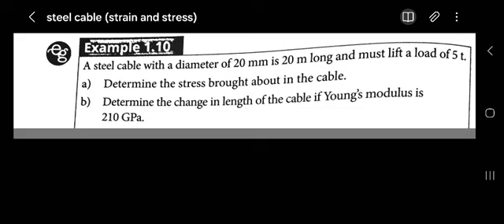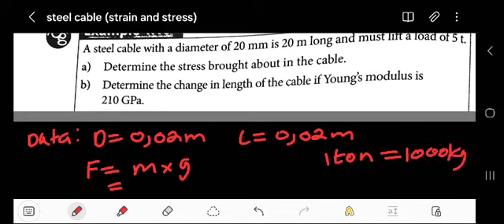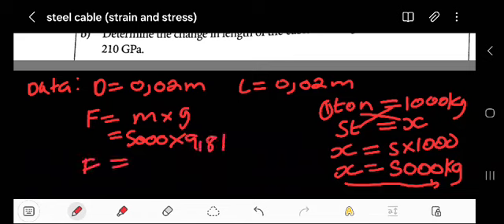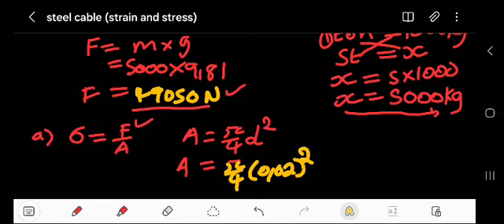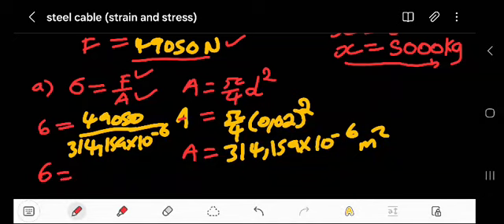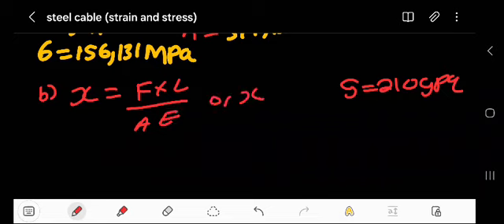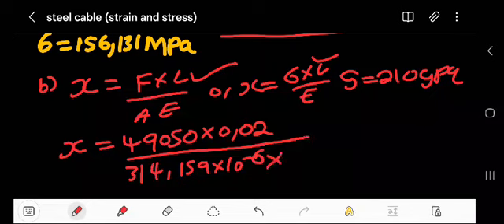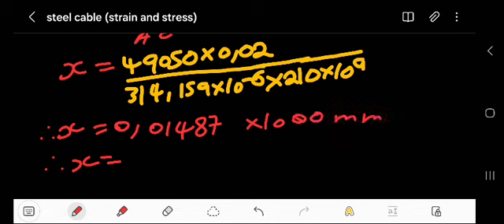Strength of materials and structures N5 (strain and stress).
Strength of materials and structures N5(strain and stress). strength of materials